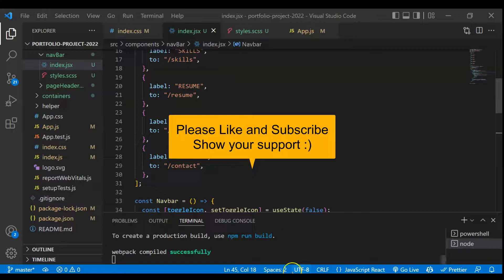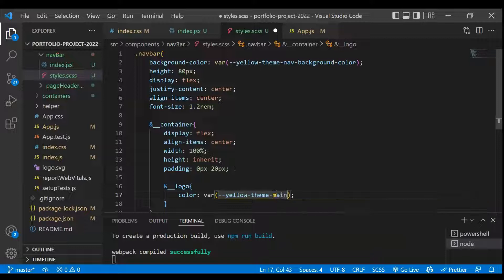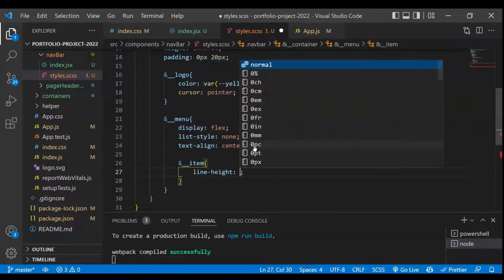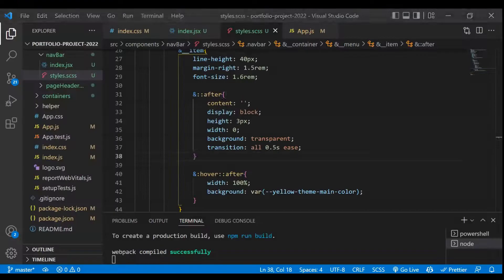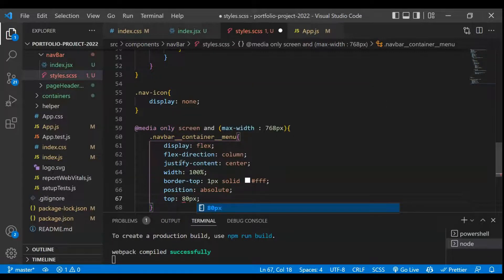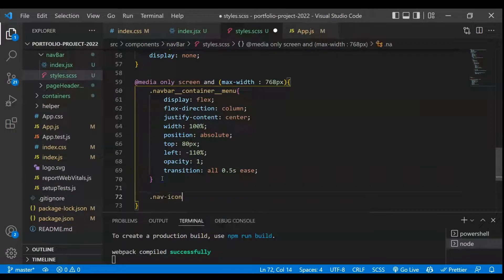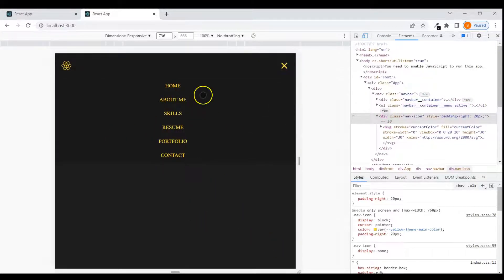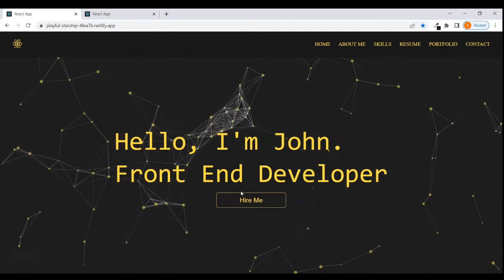React Responsive Portfolio Website | Build And Deploy | Part 6 | W/ Animation , Typing Effect